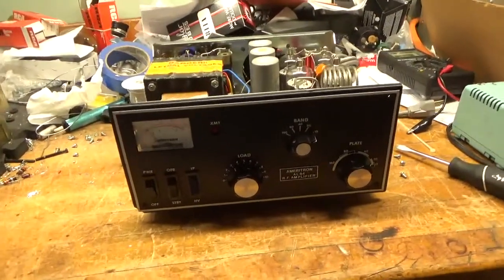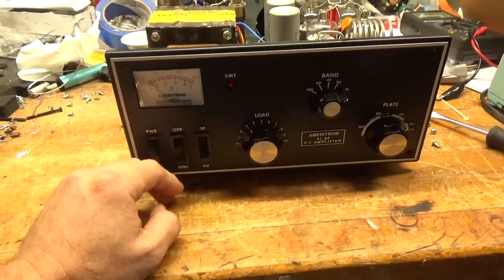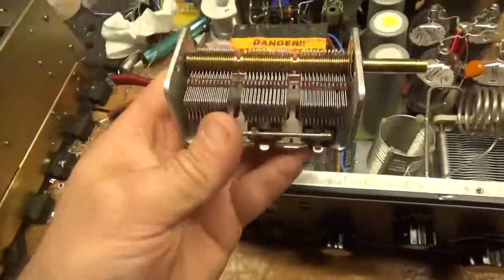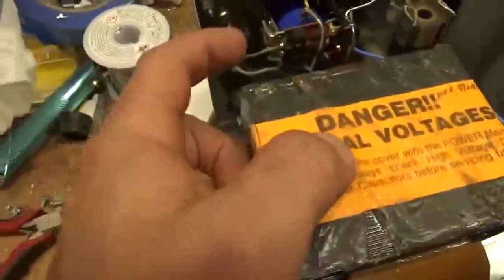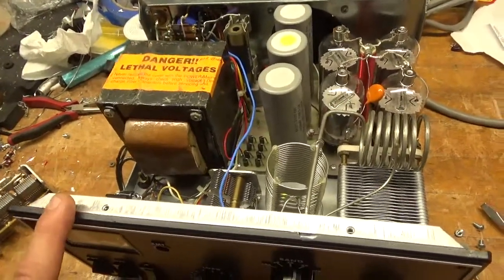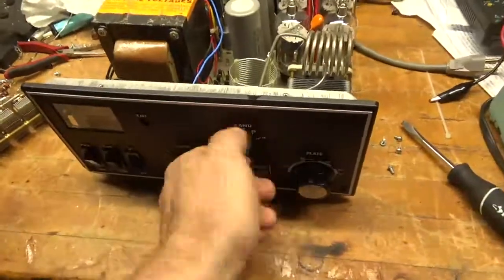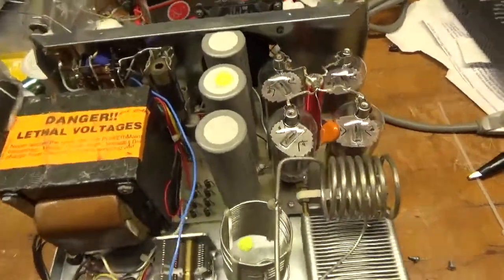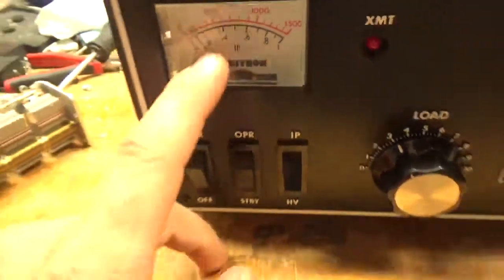Ameritron Al-84 Repair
Here I show the repair of a ameritron al84 rf linear amplifier